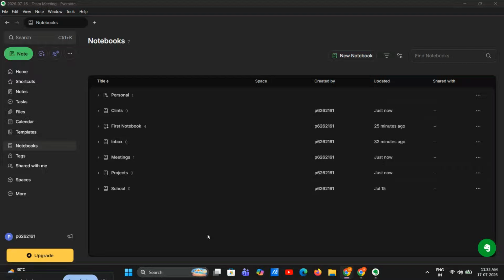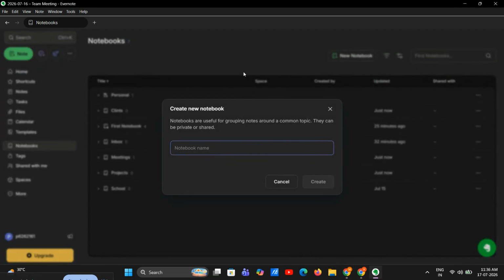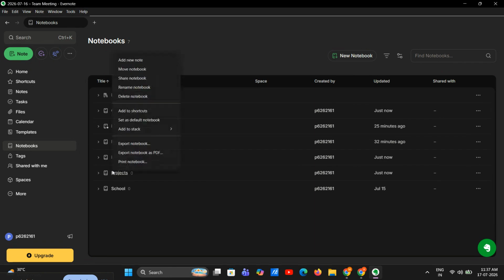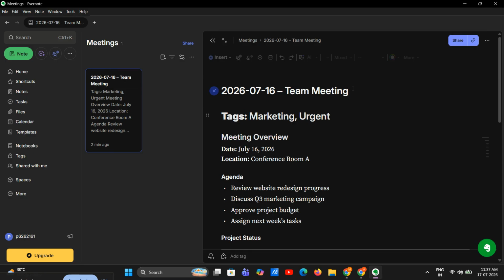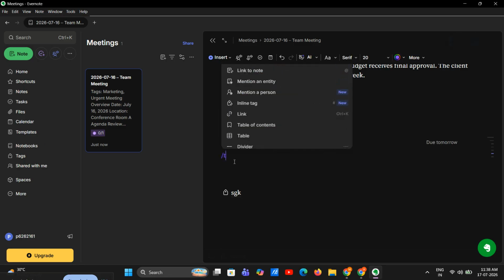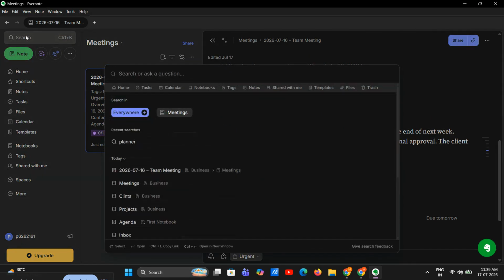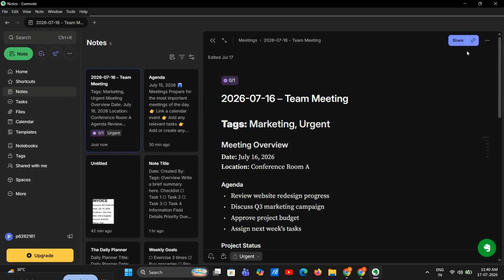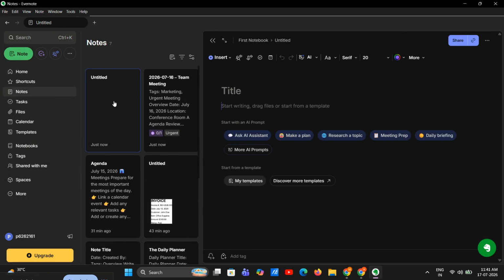How To Use Evernote For Business Organization (Step-By-Step Guide)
Use this step-by-step Evernote setup to keep your business notes organized, searchable, and easy to manage across your team.

🕚Timestamps:
0:00 Intro
0:22 Sign In To Evernote
0:39 Create Notebooks For Business Areas
1:12 Set Up An Inbox Notebook
1:31 Group Notebooks With A Stack
1:50 Create Notes For Clients And Projects
2:18 Organize Notes With Headings And Bullets
2:41 Add Tasks And Due Dates
2:59 Use Tags To Find Notes Faster
3:16 Attach Files To Notes
3:34 Search Notes Efficiently
3:49 Connect Google Calendar Or Outlook Calendar
4:05 Share Notes And Notebooks With Your Team
4:22 Recap And Outro

✍️What You'll Learn In This Video:
• How To Organize Business Notes In Evernote
• How To Create Notebooks For Clients, Projects, And Meetings
• How To Use Stacks To Group Related Notebooks
• How To Add Tasks, Tags, And Attachments In Evernote
• How To Search And Find Notes Faster
• How To Connect Evernote With Your Calendar
• How To Share Notes And Notebooks With Your Team

💡Pro Tips:
• Keep notebook names short and consistent so your system stays easy to scan.
• Use Inbox for quick capture, then sort notes later during a daily review.
• Prefix meeting notes with dates so they stay in chronological order.
• Use tags for cross-category notes like invoices, urgent items, or follow-ups.
• Attach contracts, PDFs, and spreadsheets directly to the note they belong to.
• Create task checklists inside notes so action items never get lost.
• Review and archive old notes regularly to keep your workspace clean.